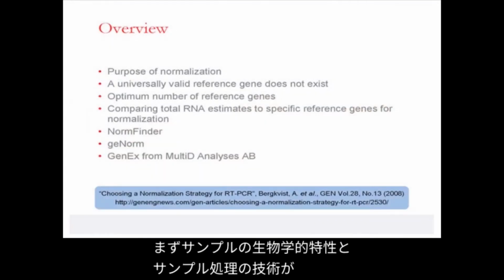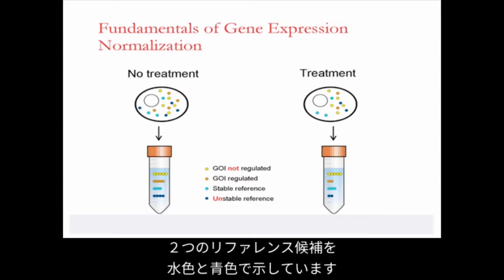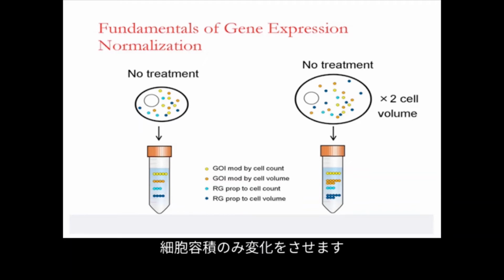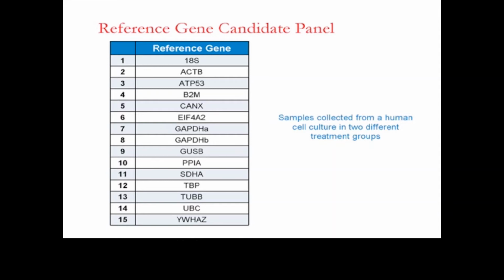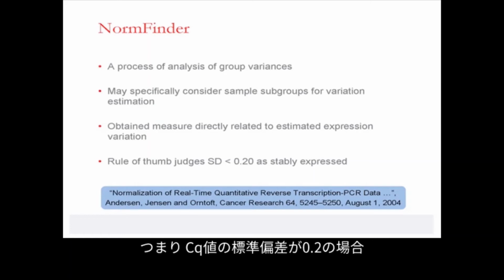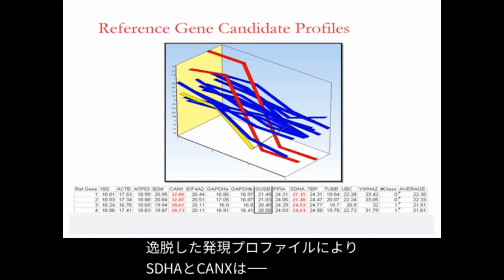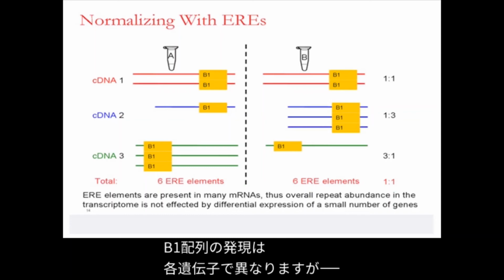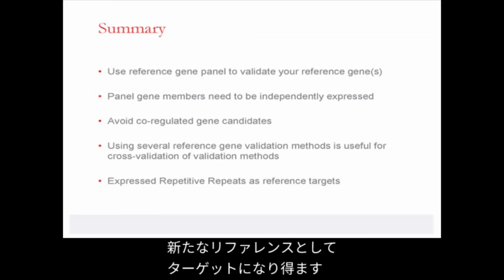【定量PCRを学ぶ】リファレンス遺伝子の検証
定量PCR（qPCR, リアルタイムPCR）で必要なデータの標準化。
その1つ、リファレンス遺伝子の候補の選定について解説します。

【PCRのポータルサイト -メルク／シグマ アルドリッチ- 】
原理解説からトラブルシューティングまで、PCRに役立つ情報が満載

◆無料のPDF◆ 原理・技術を解説した「PCR技術のすべて」

◆メルクライフサイエンス公式チャンネル◆